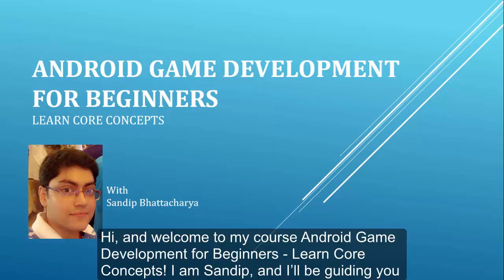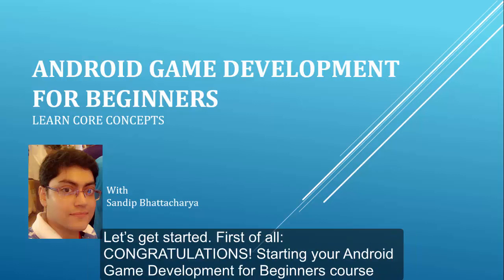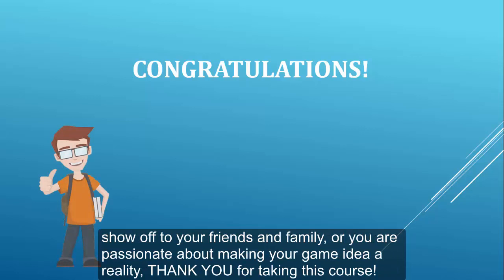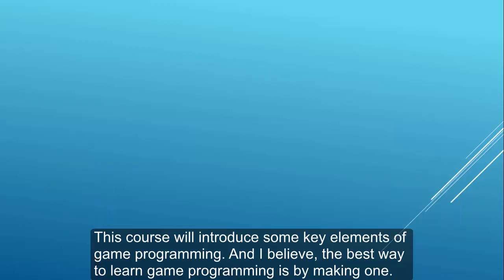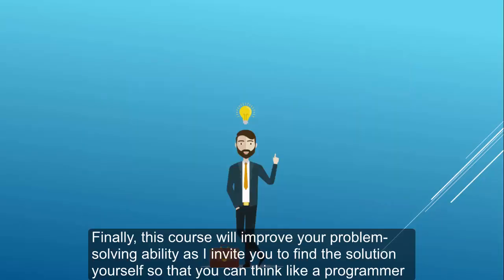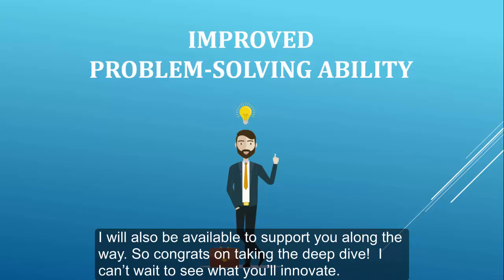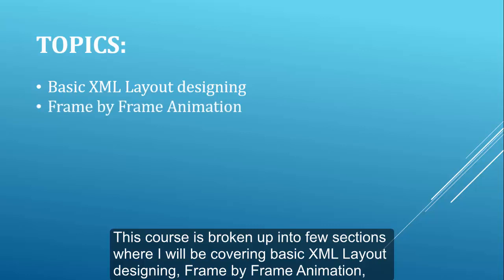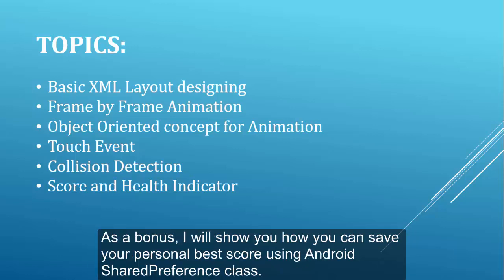Android Game Development for Beginners : Introduction to the Course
Important Update: Must read before you proceed!
In my course Android Game Development for Beginners, I used Android Studio 2.3.3 which was the latest version when I started creating the class. The current version is Android Studio 3.4.1 released in May 2019 for which you need to make a few minor changes in two lectures related to designing (XML), and just one optional Annotation parameter (Java) if you're using 3.4.1 or higher, to follow along with video lectures. Everything else works just fine.

I've included all the necessary changes step-by-step.

Hi, and welcome to my course Android Game Development for Beginners. I am Sandip, and I’ll be guiding you through the process of creating your very own Android games, using Android Studio and Java. Sound exciting? Let’s get started.